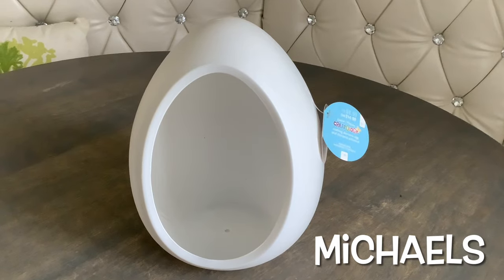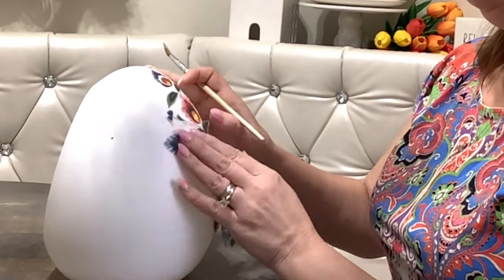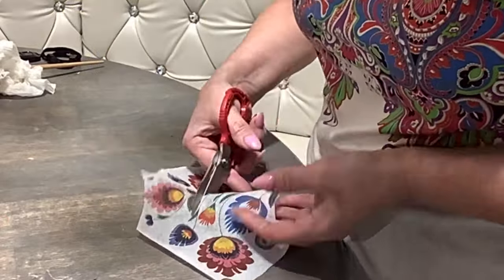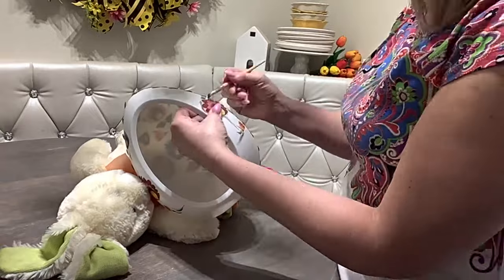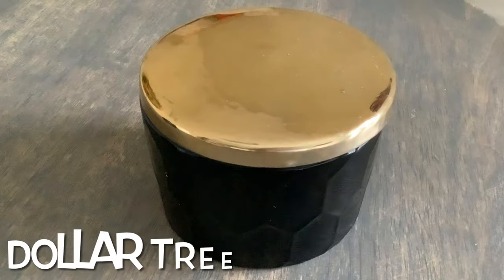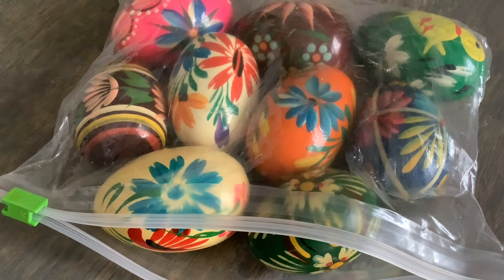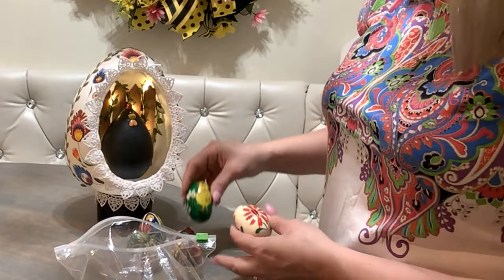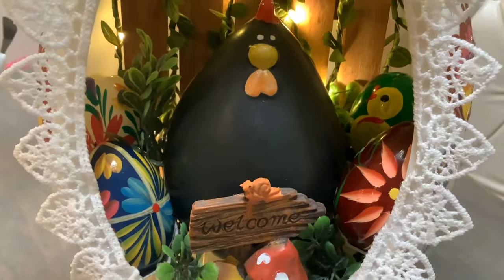EASTER EGG DIORAMA | HOW TO MAKE EGG DIORAMA | EASTER EGG CENTERPIECE DIY | POLISH FOLK ART!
ORIGINAL IDEA COMBINING NEW STORE BOUGHT ITEMS AND OLD POLISH TRADITION!  EGG DIORAMA AND POLISH FOLK ART WYCINANKI, AS A RESULT YOU GET A STUNNING EASTER EGG CENTERPIECE DECORATED WITH THE DOLLAR TREE ITEMS AND THE HAND PAINTED PISANKY!  HIGH END LOOK ON RELATIVELY SMALL BUDGET!

Chór Bez Batuty - W moim ogródecku